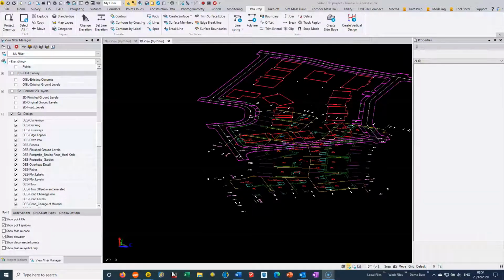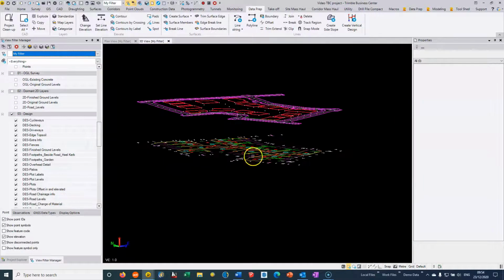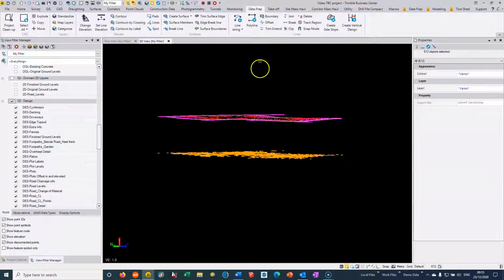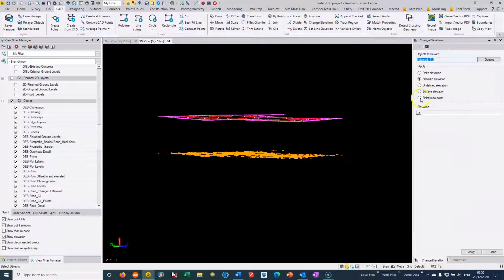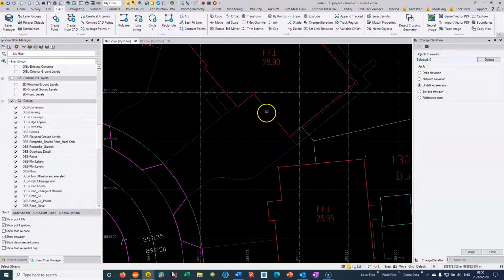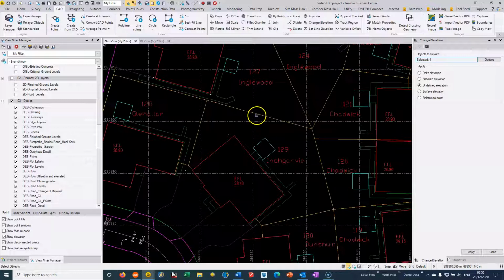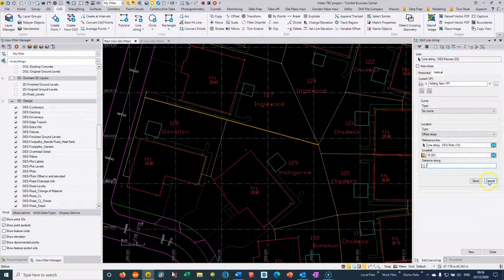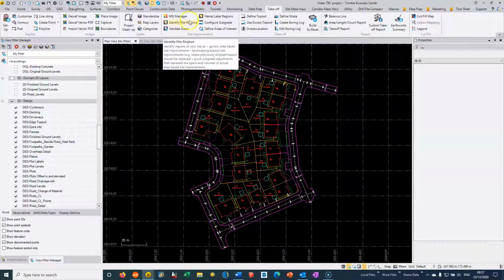6. TBC Take-off WorkFlow - Notes on what data is in Surface Models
This data explains what is going to be in the TBC surafce models when using the Take-off workflow and the Built Surfaces command.